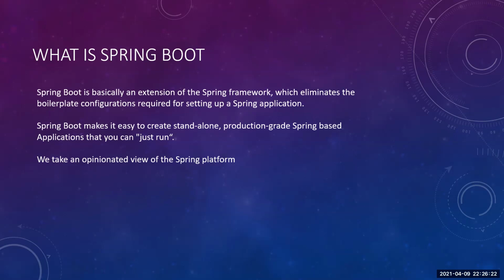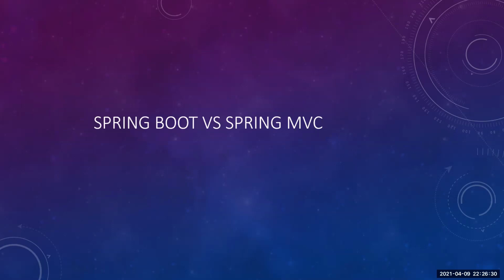Spring Boot Introduction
This video will give you an idea on Spring boot.